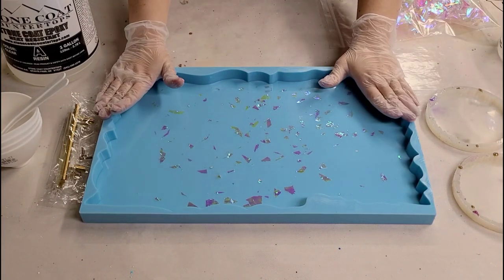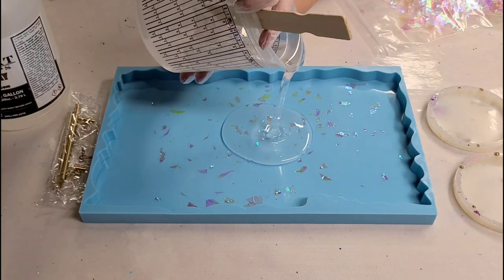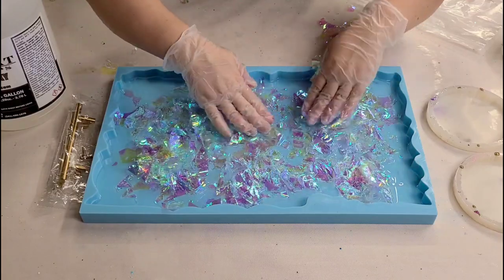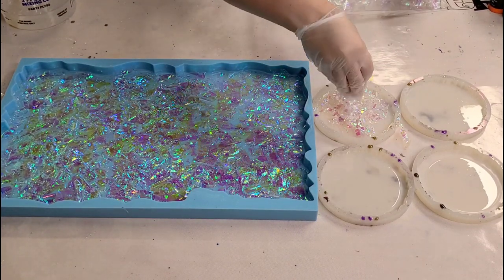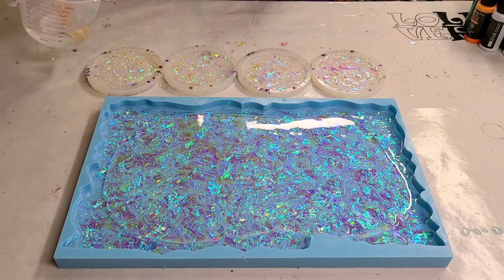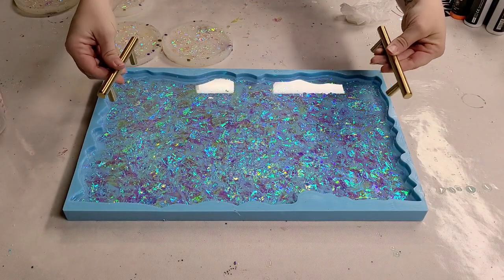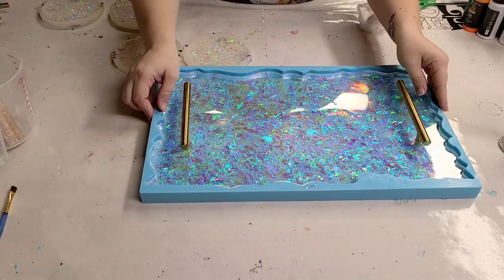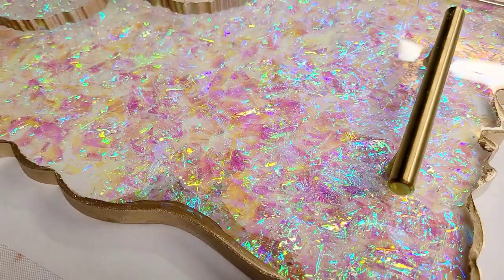Iridescent resin tray and coasters - plus a LoliVefe giveaway!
I created this gorgeous iridescent resin serving tray with matching coasters for my friend Hayley using my new LoliVefe silicon tray mold! This thing is awesome! Plus. I'm teaming up with LoliVefe to give you guys a set of their AWESOME silicone bowls and I'm throwing in some of my split cups as well :) Enter here (this is INTERNATIONAL)

Materials used*:

Just4YouOnlineUK coaster molds
Iridescent cello wrap
Martha Stewart liquid gilding